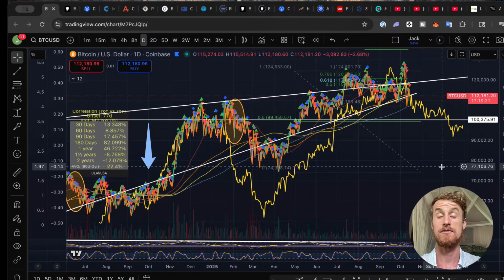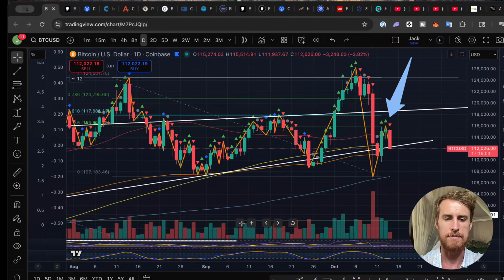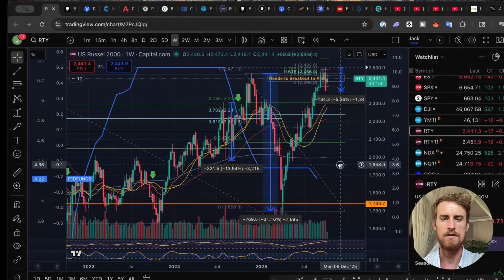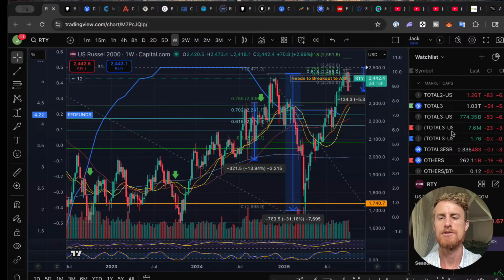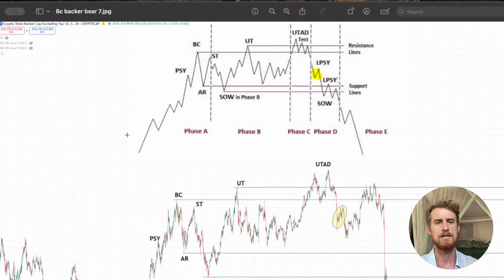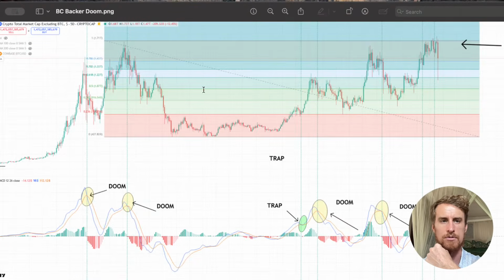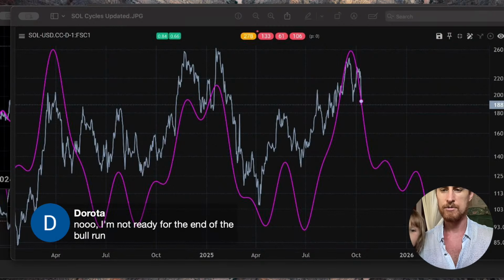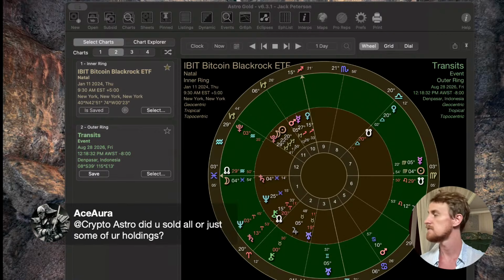I'm Selling.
Jack analyzes the Bitcoin astrology chart every week so you can stay confident in a volatile crypto market

Ready to Unlock the Secrets of Crypto Astrology And Revolutionize Your Crypto Trading Strategy With Jack?

Get personalized, 1-on-1 guidance to solve your Ledger and crypto challenges so you can confidently access, manage, and secure your accounts:

[LEGAL NOTICE: John Peterson (aka Jack) and Twin Flames International LLC do not provide financial, investment, tax, or legal advice. The content displayed or discussed is not financial, investment, tax, or legal advice and should not be taken as such; the content is intended only for general information and educational purposes and should not be regarded as a complete or comprehensive statement of the matters discussed. It is not a substitute for personalized professional advice from a financial expert. Jack may mention some of his own trades strictly as learning examples and they should not be regarded as recommendations or endorsements. The content is solely the opinion(s) of Jack who is not a licensed financial advisor or registered investment advisor. The content does not establish a financial advisor-client relationship, nor does any communication through the platform create a professional relationship. Trading equities or cryptocurrencies poses considerable risk of loss. Past performance is not a guarantee of future results. Financial markets are subject to frequent changes.  Kindly use your own judgment and do your own research at all times. You should independently evaluate any information and base any investment decision on your own financial research, situation, objectives and risk tolerance.  You are solely responsible for your own financial, investing, and trading decisions.  John Peterson (aka Jack) and Twin Flames International LLC will not be liable for any losses or damages resulting from the use of or reliance on the information provided.]